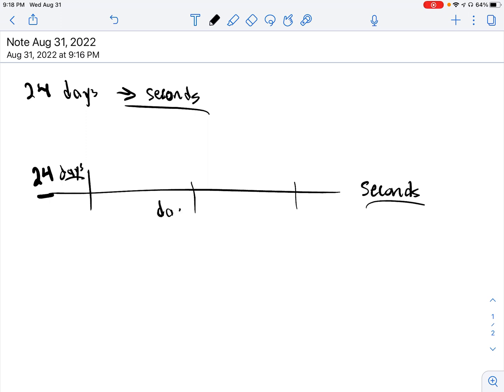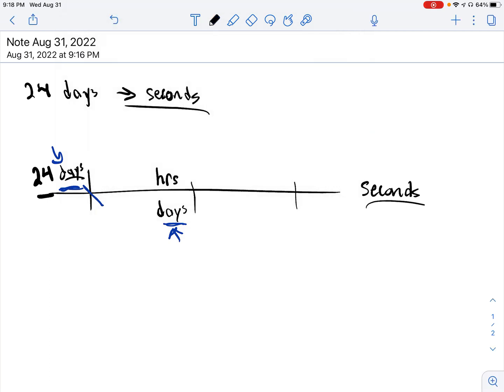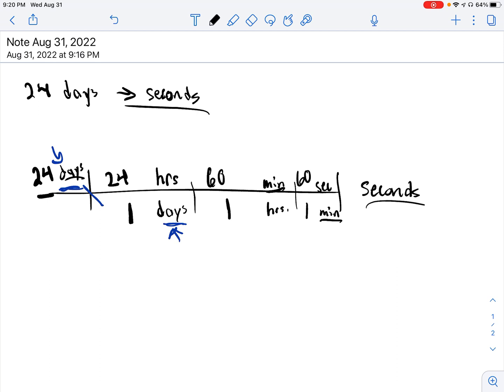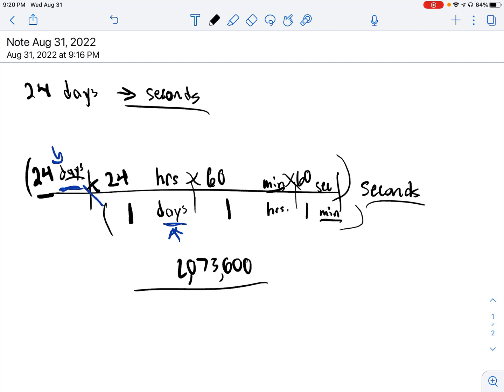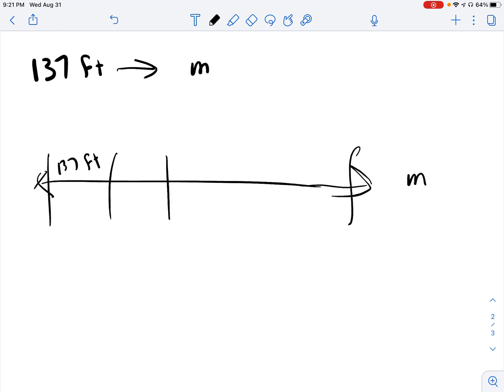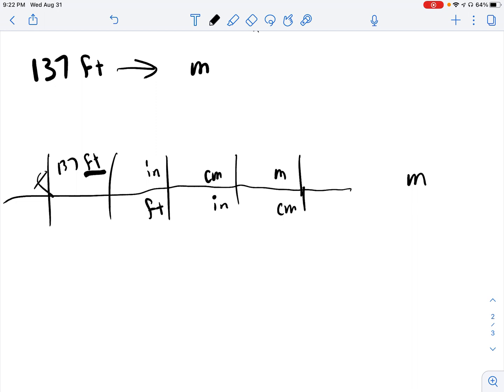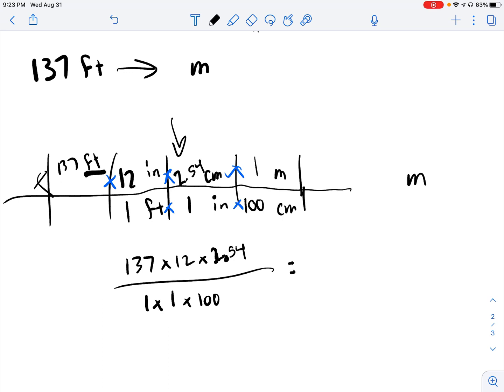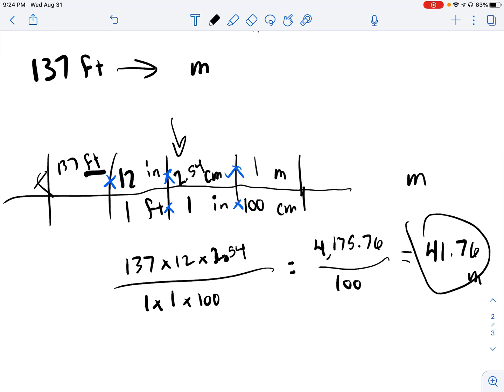Dimensional Analysis/ Train Track Help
For this video, you will want to have a calculator handy for our 2 practice problems. Make sure to pause the video when doing your calculations.